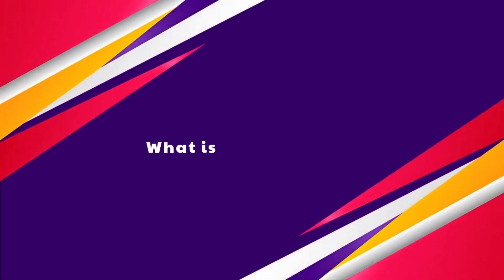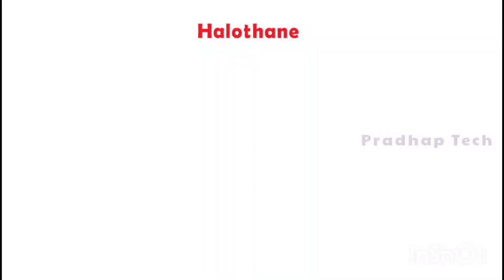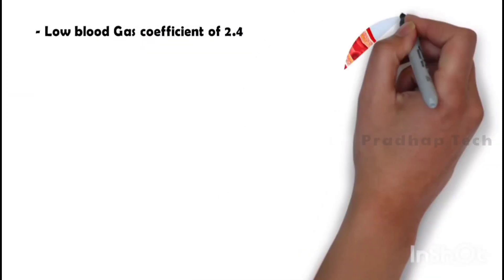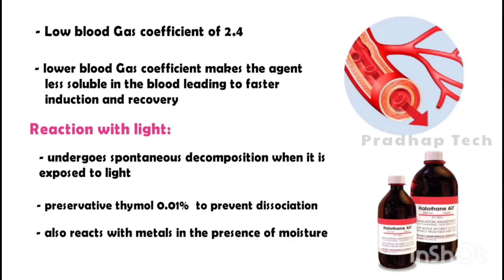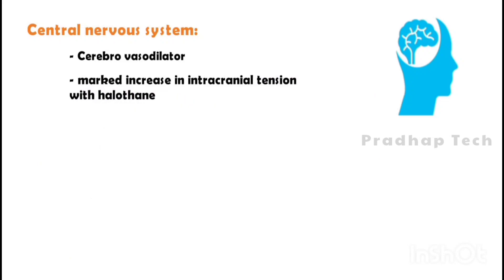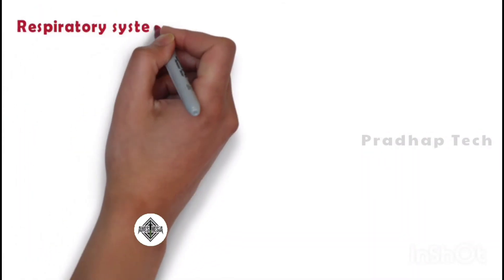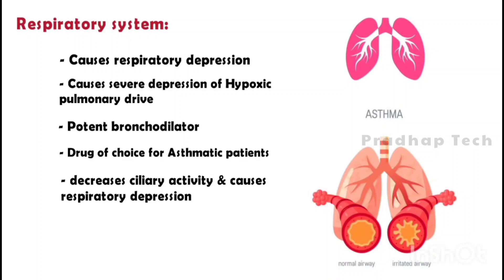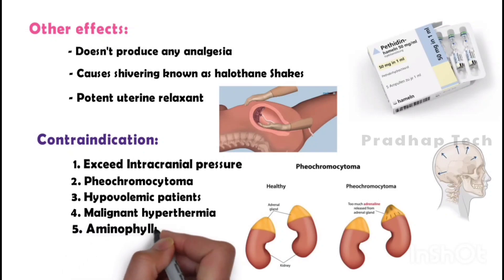Halothane | Inhalational Anaesthetic agent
Halothane is one of the inhalational anaesthetics agent which is widely used in past decades. In this video I'll explain it systemic effects and contraindications.

sᴜʙsᴄʀɪʙᴇ ...

               • 🆃🅷🅰🅽🅺   🆈0⃣🇺  🆂🇴  🅼🇺🅲🅷 •

Music in intro - Audio jungle

➢𝐊𝐞𝐲𝐰𝐨𝐫𝐝𝐬 (𝐈𝐠𝐧𝐨𝐫𝐞 𝐢𝐭):
halothane,
halothane anesthesia,
halothane pharmacology,
halothane vaporizer,
halothane drug,
halothane anesthesia pharmacology,
halothane mechanism of action,
halothane structure,
halothane and sevoflurane,
halothane and nitrous oxide,
halothane and isoflurane potency,
halothane how to use,
how to use halothane,
halothane mode of action,
halothane mnemonic,
mechanism of action of halothane,
uses of halothane,
structure of halothane,
pharmacology of halothane,
halothane reaction,
halothane shakes,
halothane side effects mnemonic,
halothane uterine relaxation,
halothane vs isoflurane,
halothane vs sevoflurane,
halothane vs chloroform,
halothane vs nitrous oxide,
halothane vs sevoflurane induction,
halothane youtube